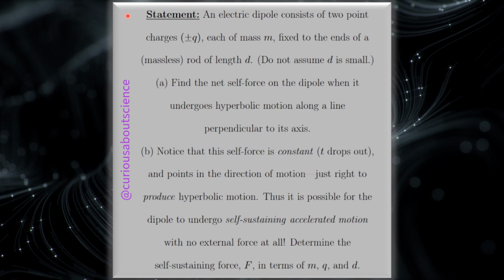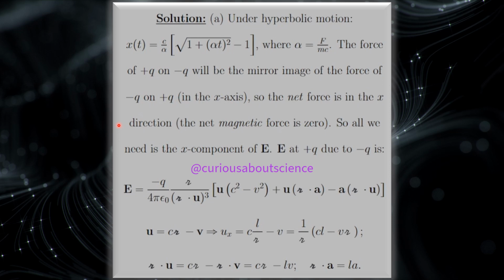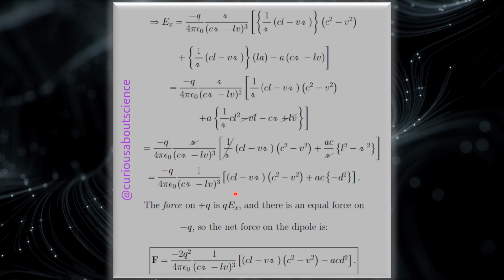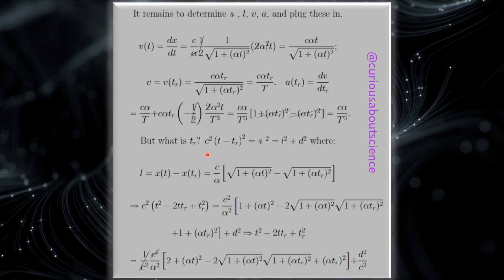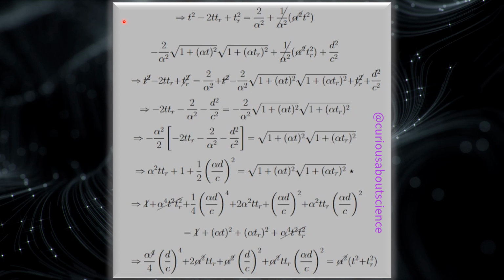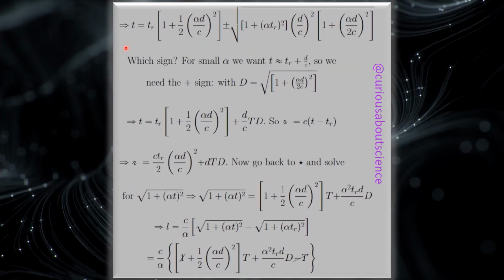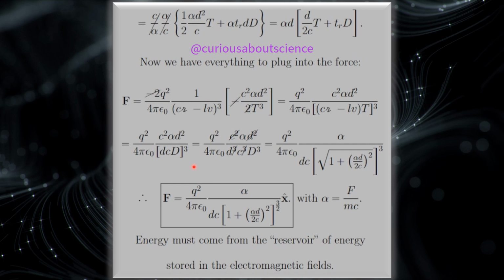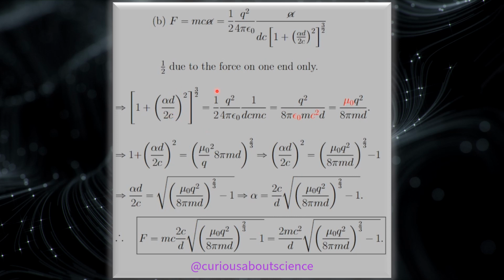Problem 12.63 - Electrodynamics and Relativity Extras: Introduction to Electrodynamics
◉ This was a tremendous amount of work. Use your tools for this too! Secondly, there was a paper mentioned to this particular question. Instead of using the dumbbell model many other authors reference, including this book in chapter 11, this method used two charges.

◉ This paper, 𝘈𝘯 𝘦𝘭𝘦𝘤𝘵𝘳𝘪𝘤 𝘥𝘪𝘱𝘰𝘭𝘦 𝘪𝘯 𝘴𝘦𝘭𝘧‐𝘢𝘤𝘤𝘦𝘭𝘦𝘳𝘢𝘵𝘦𝘥 𝘵𝘳𝘢𝘯𝘴𝘷𝘦𝘳𝘴𝘦 𝘮𝘰𝘵𝘪𝘰𝘯, is by Cornish, to which they summarize it as:
"It is shown that the equations of classical electrodynamics for an electric dipole possess a solution in which the dipole moves in self‐sustained motion with constant proper acceleration in a direction perpendicular to its moment."

• Happy Learning!